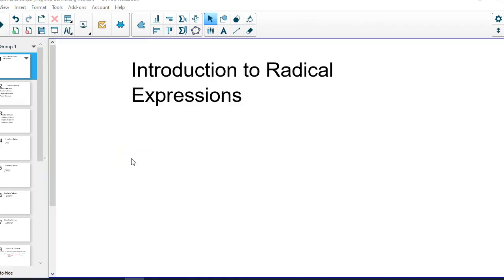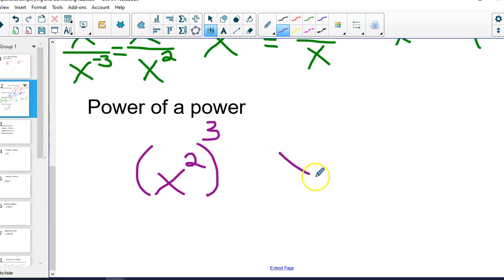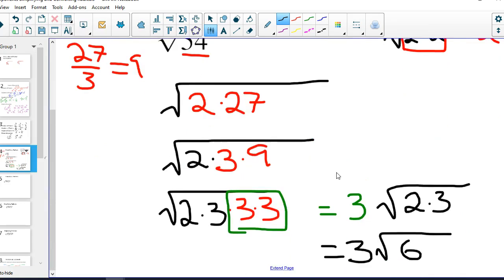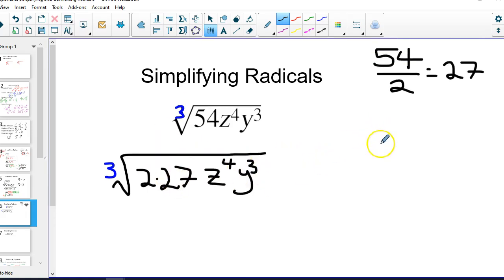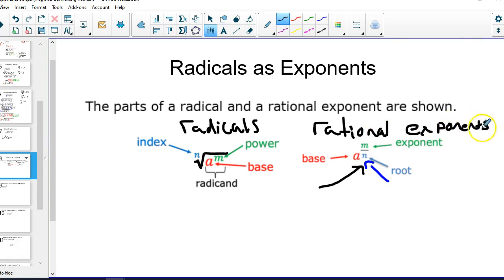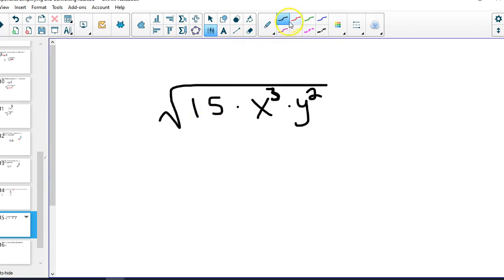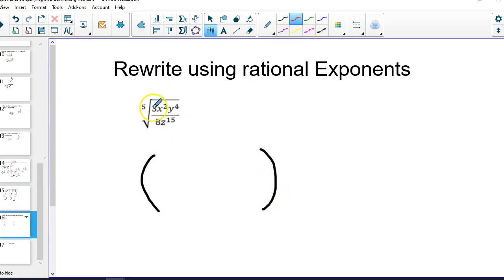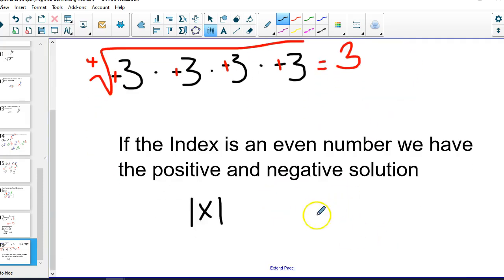Intro to Radical Expressions Laws of Exponents, Simplify Radicals, Converting rationals and radicals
Review the laws of exponents, simplifying radicals using perfect square/perfect cube, and prime factor methods. As well as simplifying variables under radials. The second half focuses on changing rationals to radicals, and radicals to rationals.